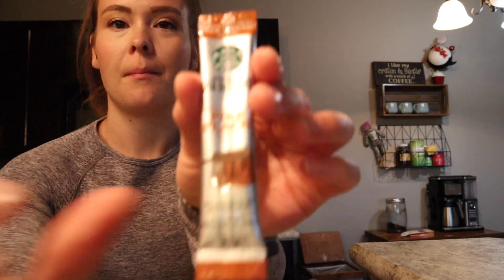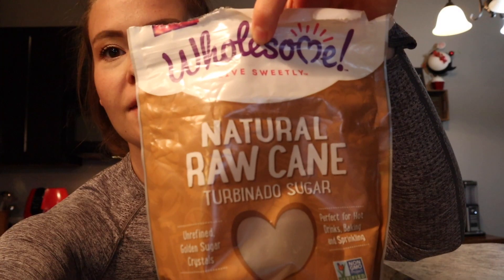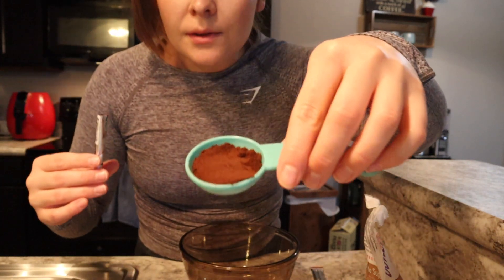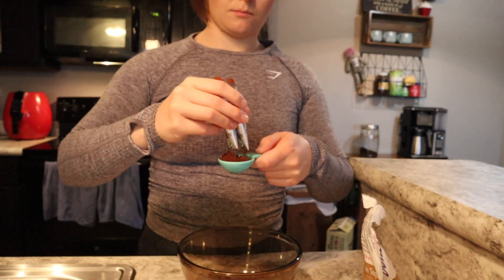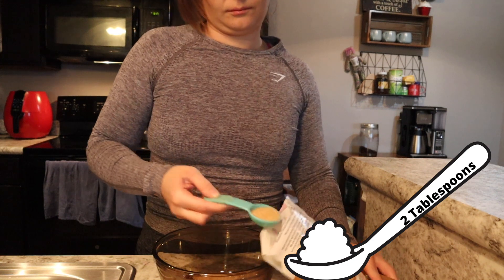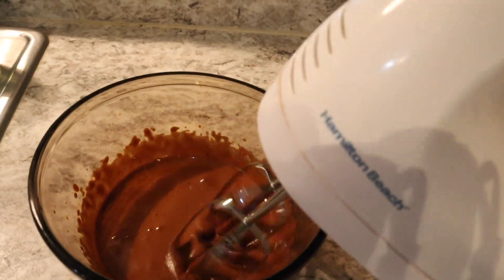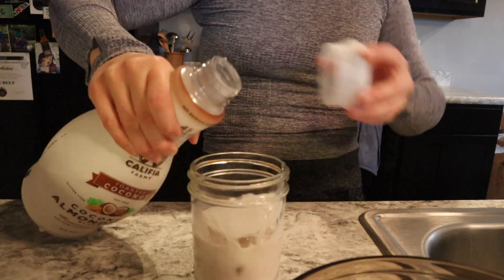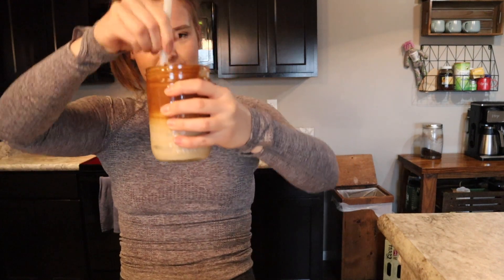Dalgona Coffee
Tried the fluffy coffee out!